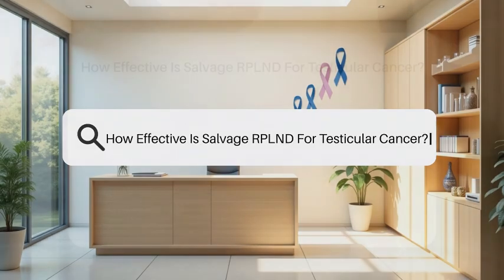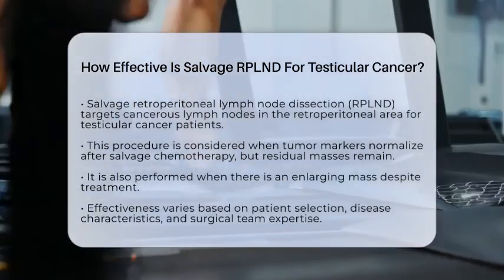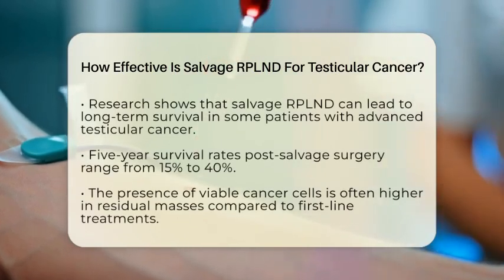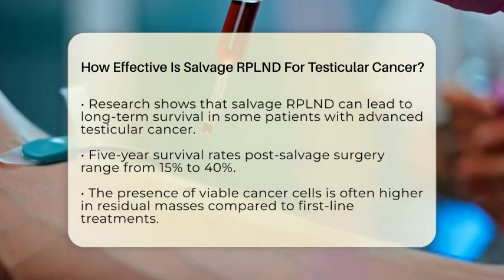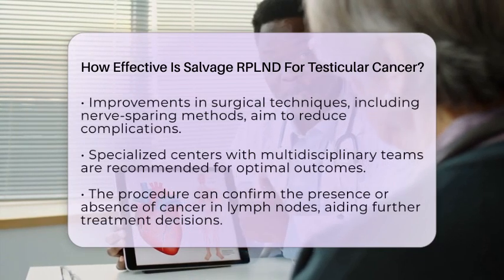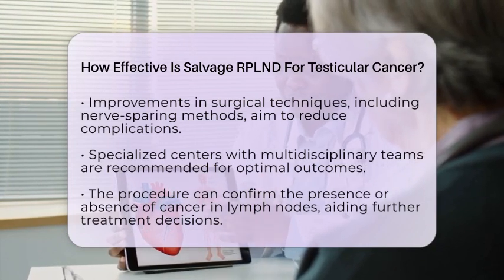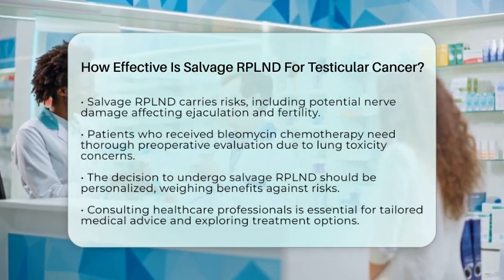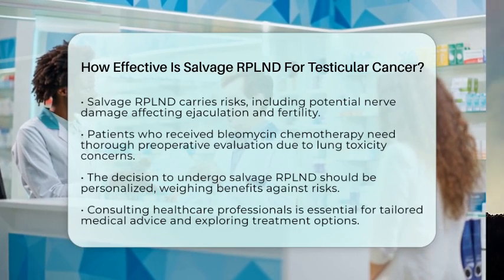How Effective Is Salvage RPLND For Testicular Cancer? - Reproductive Cancer Relief Guide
How Effective Is Salvage RPLND For Testicular Cancer? In this informative video, we will discuss salvage retroperitoneal lymph node dissection (RPLND) as a treatment option for individuals with testicular cancer who experience persistent or recurrent disease after chemotherapy. We will cover the purpose of this surgical procedure, which targets cancerous lymph nodes located in the retroperitoneal area. You will learn about the factors influencing the effectiveness of salvage RPLND, including patient selection and the characteristics of the disease.

We will also highlight the importance of specialized surgical teams and the role of this procedure in confirming the presence of cancer. Additionally, we will address the potential risks associated with salvage RPLND, including impacts on fertility and other complications. Understanding the balance between potential benefits and risks is essential for making informed decisions about treatment options.

If you or someone you know is facing challenges related to testicular cancer, this video will provide valuable information to guide discussions with healthcare professionals. Join us for a thorough examination of salvage RPLND and its implications for patients seeking effective treatment solutions.

About Us: Welcome to the Reproductive Cancer Relief Guide. Our channel is dedicated to providing essential information about reproductive cancers, including cervical and testicular cancer. We cover key topics such as cervical cancer symptoms, HPV and cervical cancer, Pap smear screening, testicular cancer symptoms, and treatment options for both types of cancer. Our goal is to support individuals living with these conditions and help promote awareness and prevention. The content provided is for general informational and educational purposes only. It is not intended to substitute for professional medical advice, diagnosis, or treatment. Never disregard professional medical advice or delay seeking it because of something you have seen in this content. Never rely on this information in place of consulting with qualified healthcare professionals. The creators and distributors of this content are not responsible for any adverse effects or consequences resulting from the use of any suggestions, preparations, or procedures described in this material. Always consult with your healthcare provider before starting any new health-related practice or program.